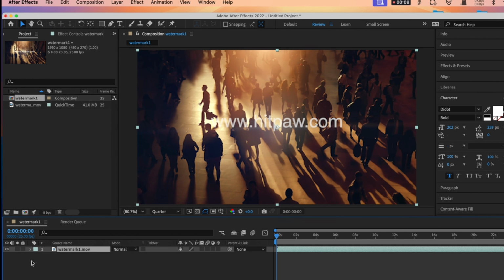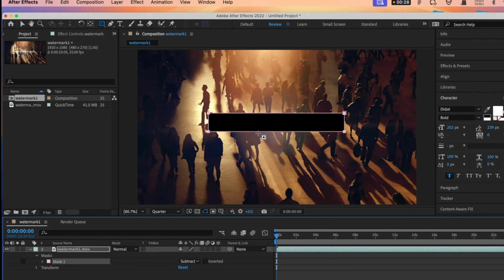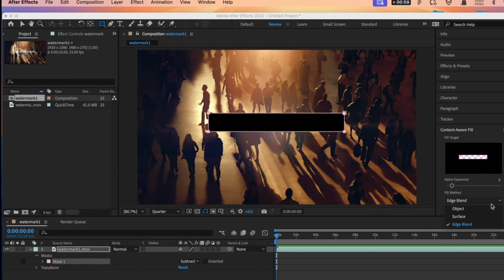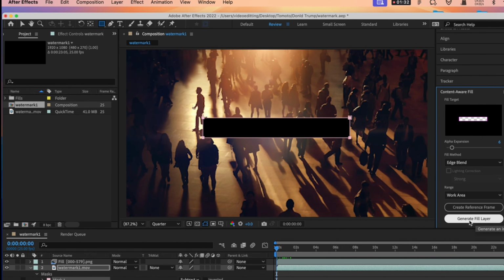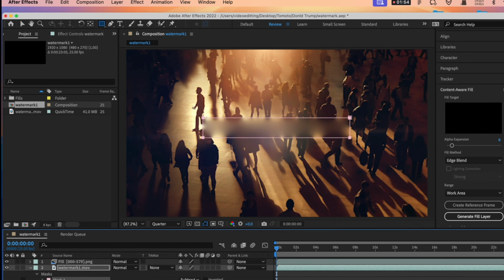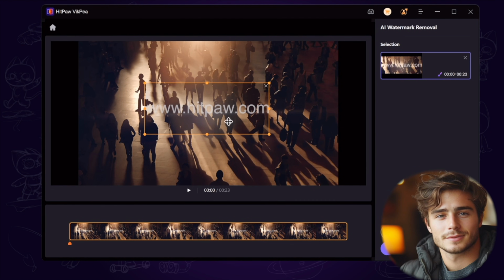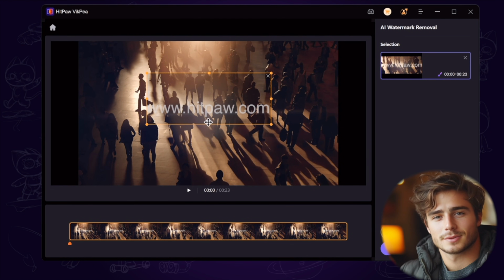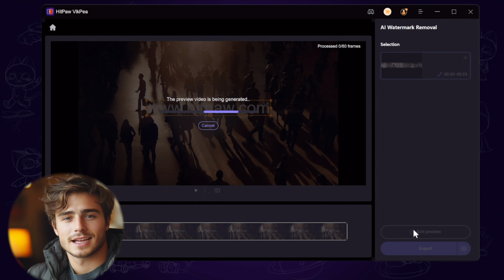How to Remove TEXT from Video Using AE & HitPaw VikPea？（2026 Tutorial）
Chapter
00:00 Preview
00:30 AfterEffext
01:23 HitPaw VikPea